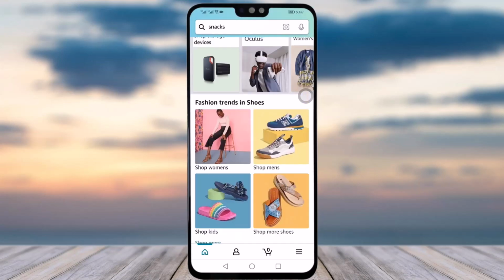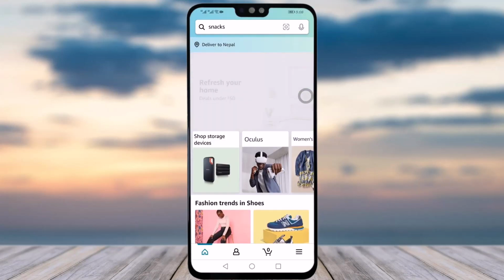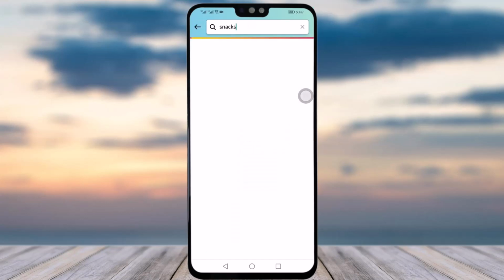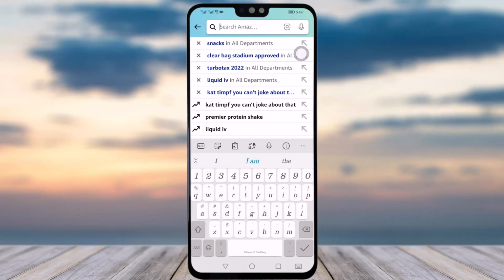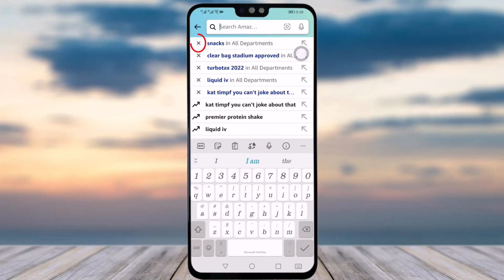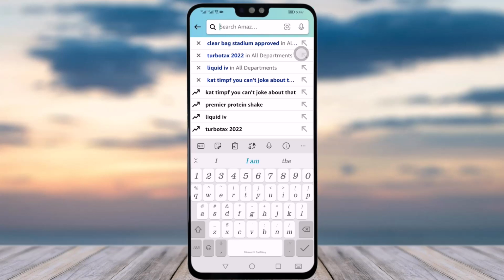How To Delete Amazon Search History | 2023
In this tutorial, I will guide you on how you can delete your search history from your Amazon App.
0:00 Intro
0:13 Delete search history
0:57 Conclusion